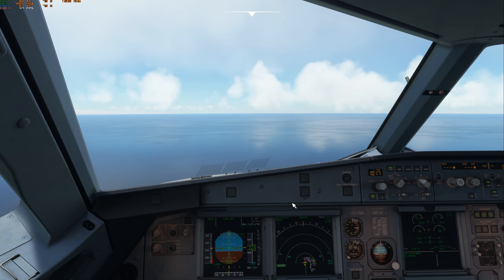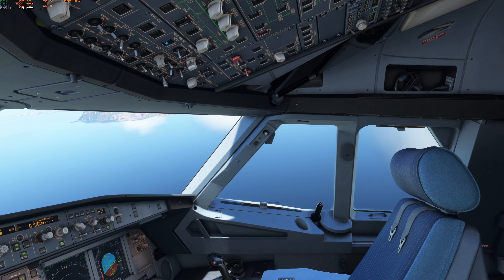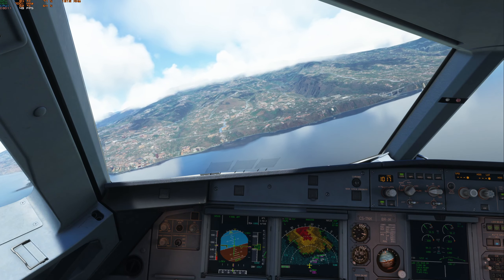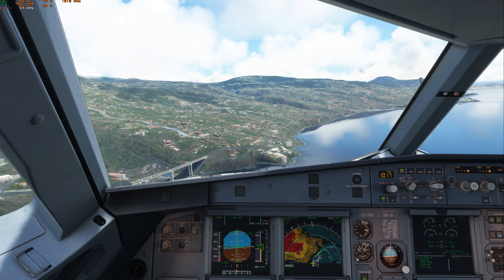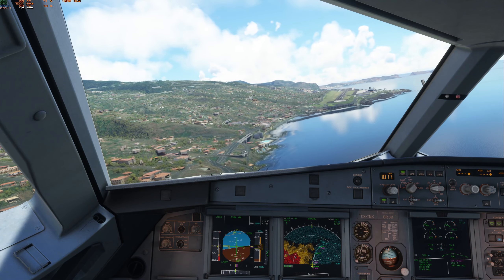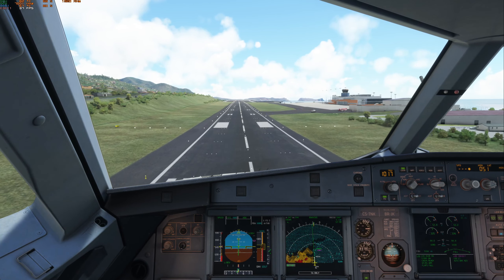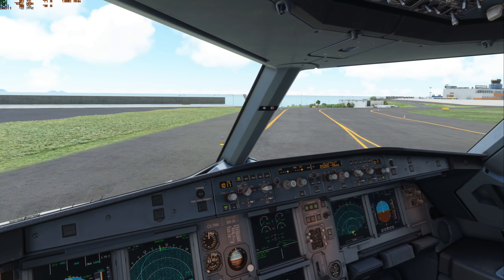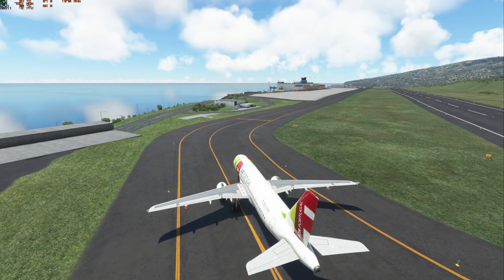Fenix A320 - Madeira :D Funchal approach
Quick one just with the final stages of the approach at Madeira..
Soon to come is some traffic patterns at Innsbruck